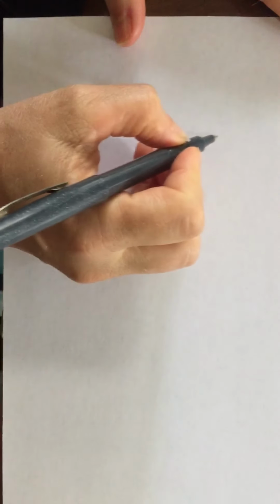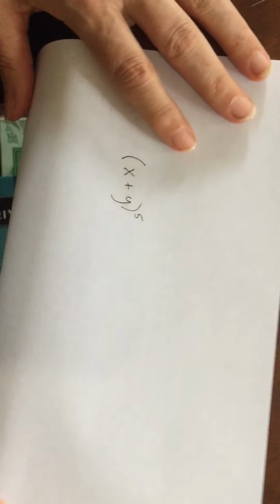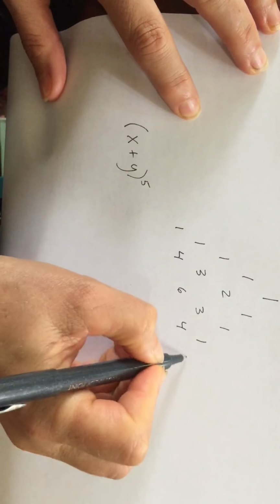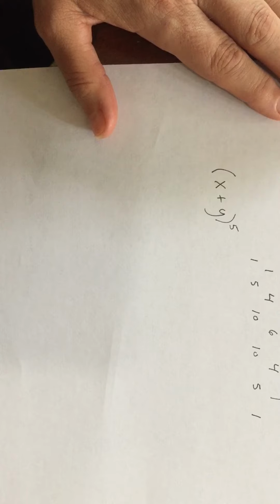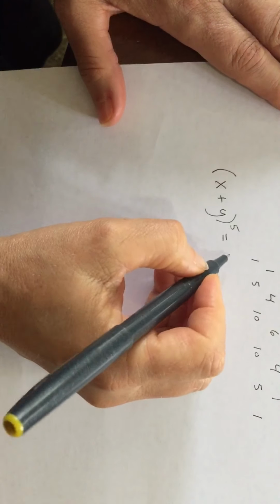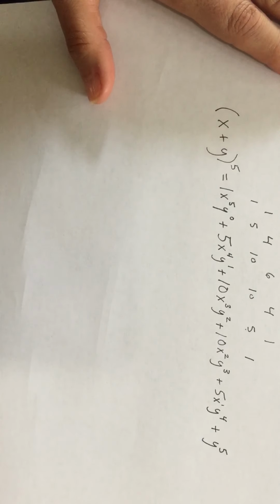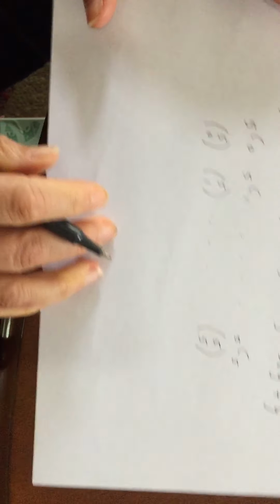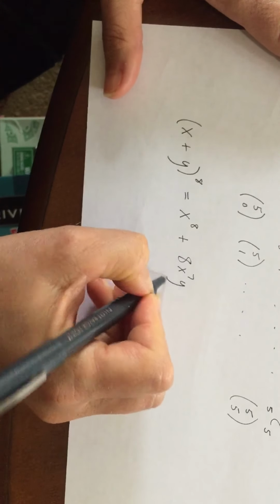5th power expansion